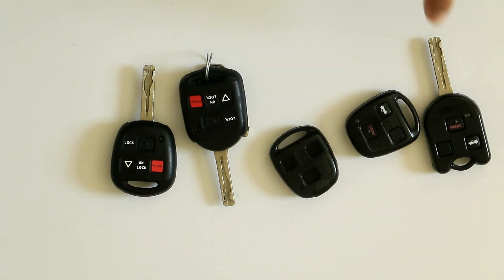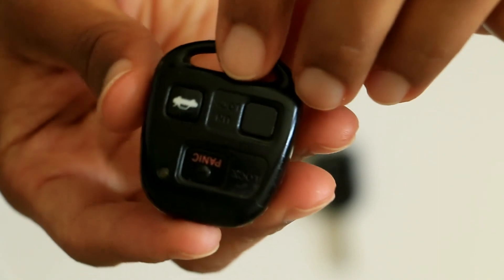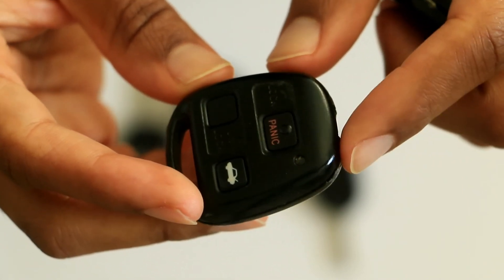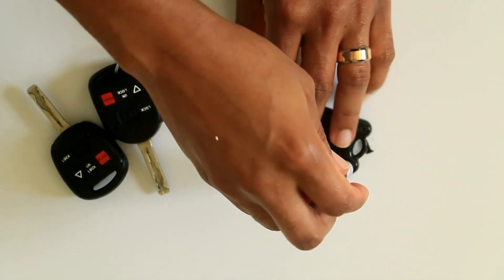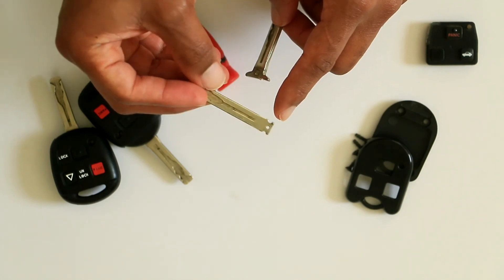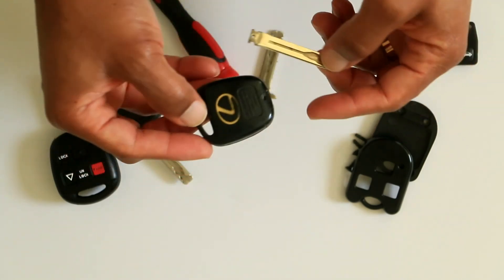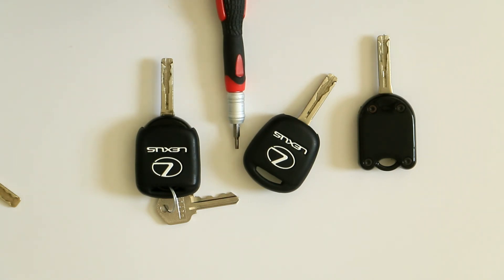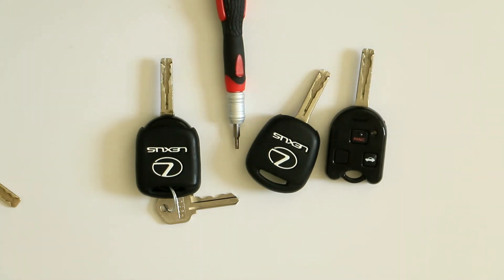Stauber Lexus Key Replacement Review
Stauber Lexus Key Replacement Review. Stauber makes replacement cases for many vehicles.